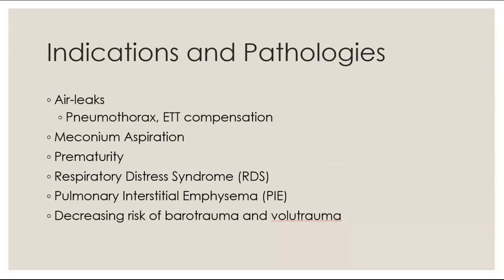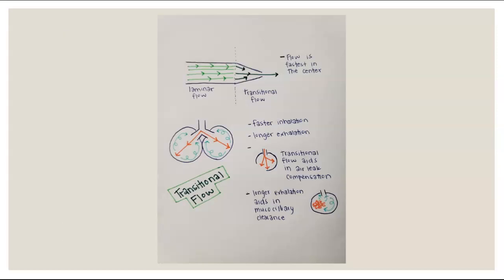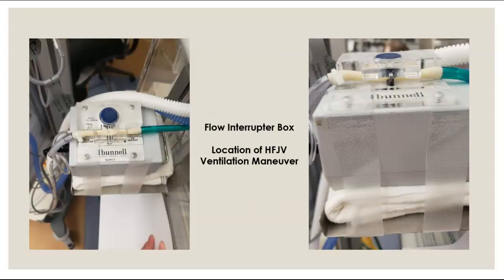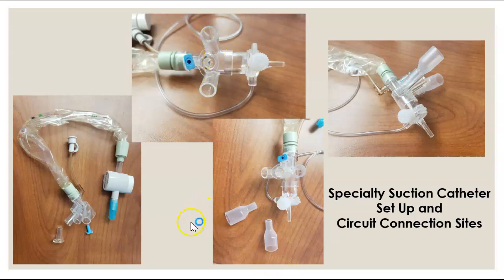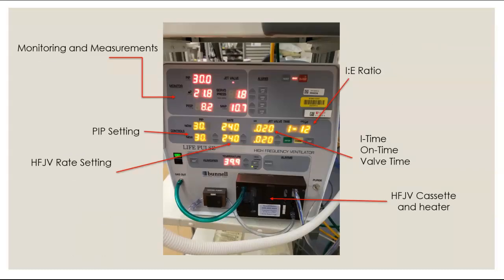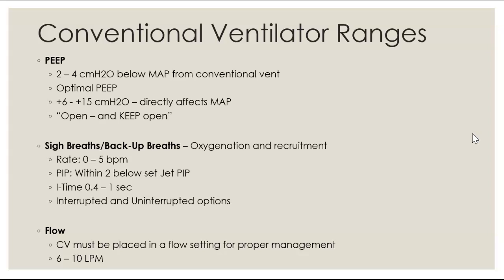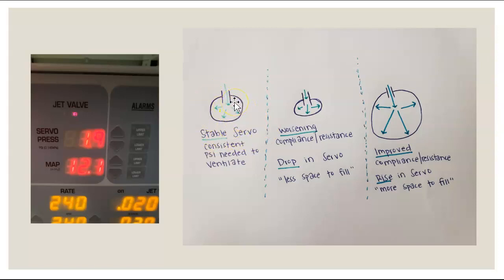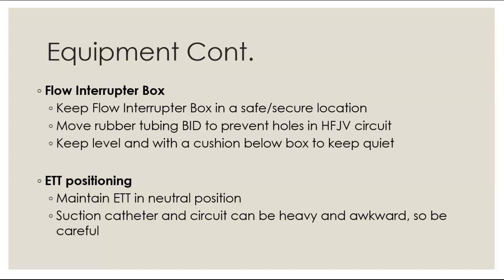Neonatal HFJV Theory + Equipment